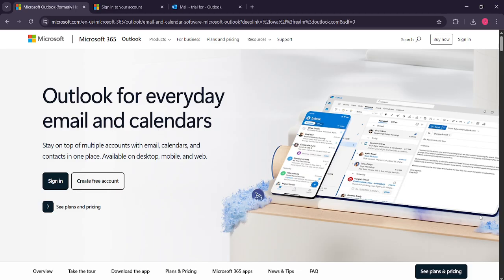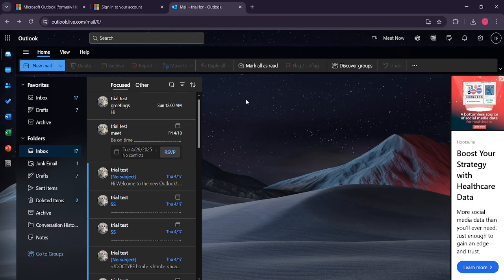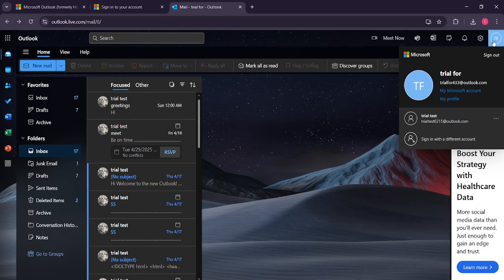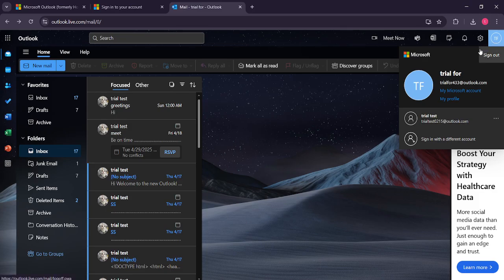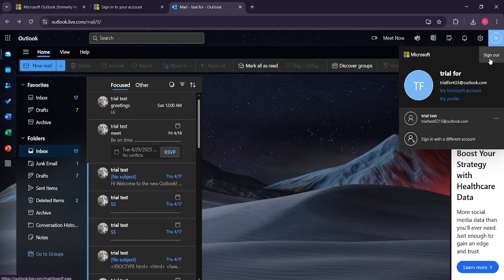How to Email sign out from outlook [2025 Full Guide]